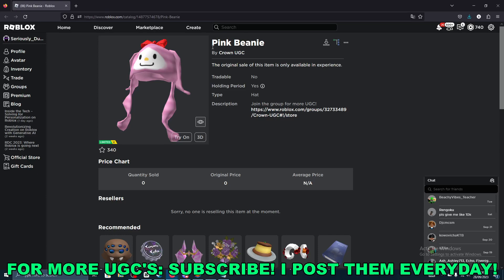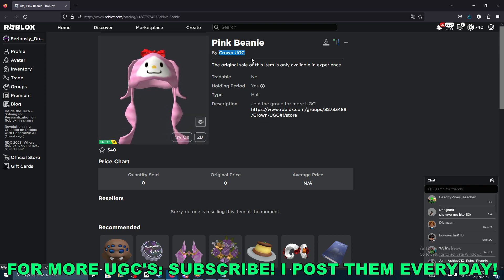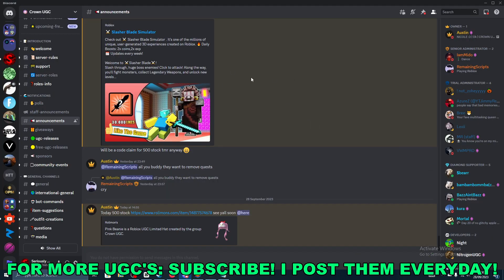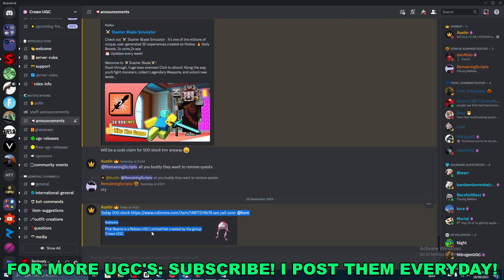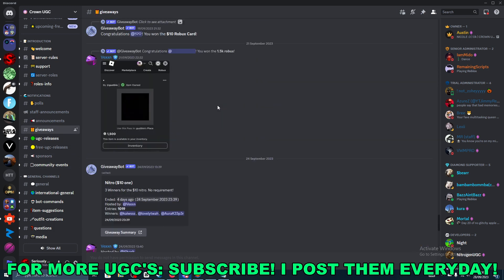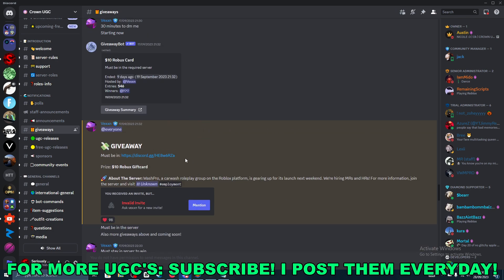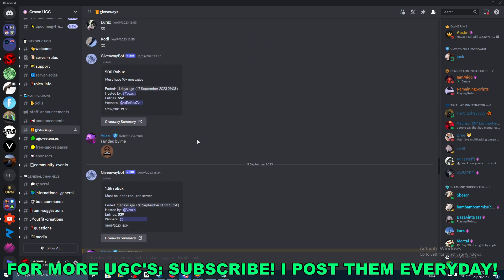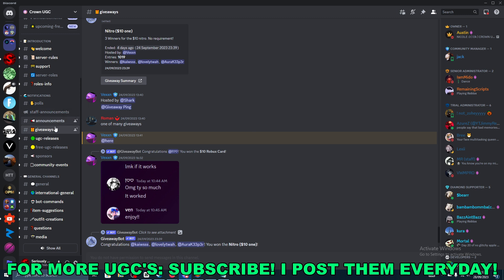How To Get Pink Beanie in UGC RELEASES (ROBLOX FREE LIMITED UGC ITEMS)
Unlock Free Limited UGC Pink Beanie in Roblox's Crown UGC

Are you searching for a way to score a coveted Pink Beanie for your Roblox avatar without spending a dime? Look no further! In this guide, we'll unveil the secrets to obtaining this exclusive limited user-generated content (UGC) item in the popular Roblox game, Crown UGC.

Make Money Online Here!